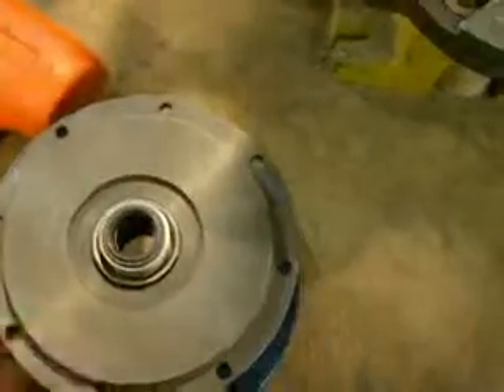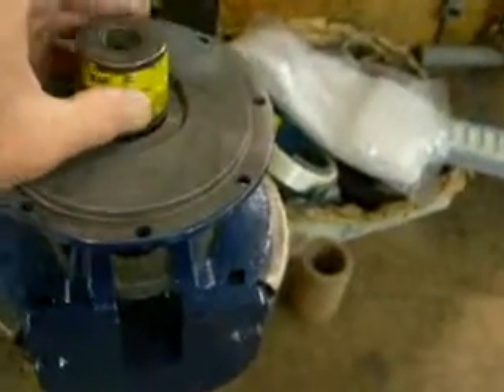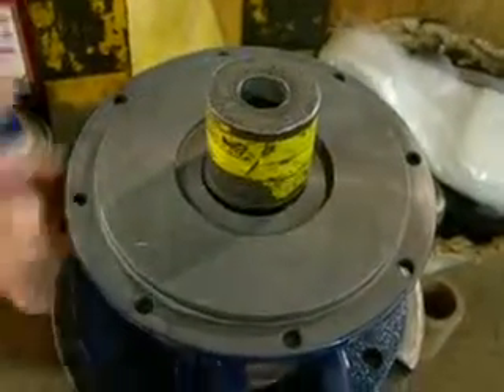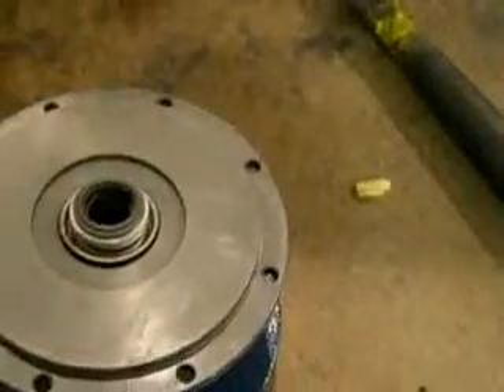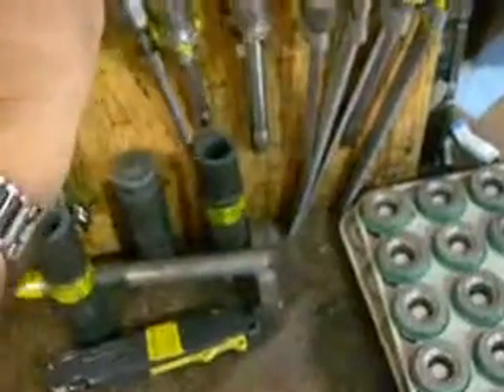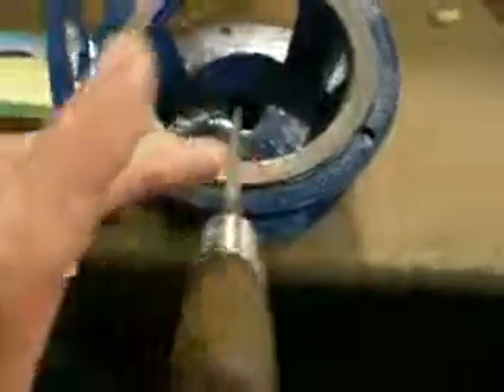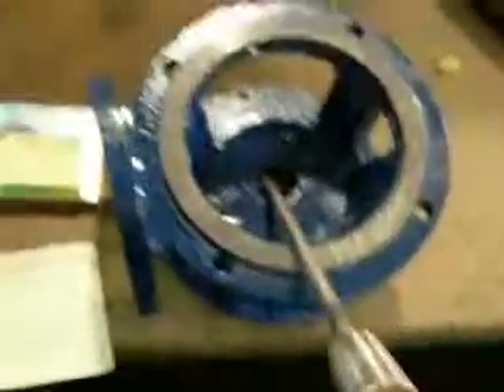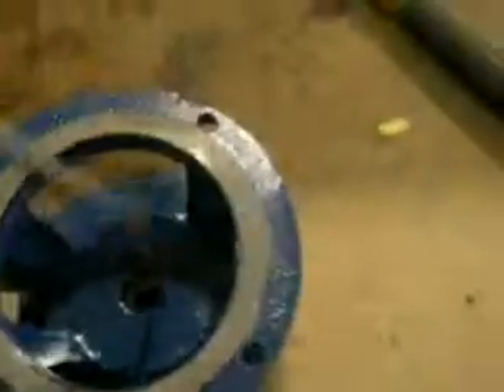Price Pump seal replacement.wmv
Instructions for replacing the seal on Price Pumps which are used on Hotstart electric locomotive layover heating systems.